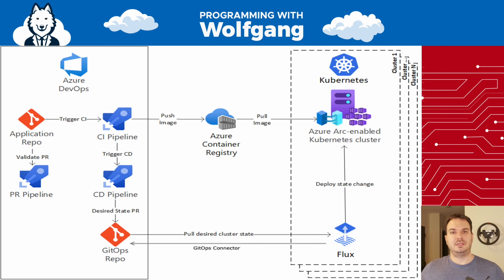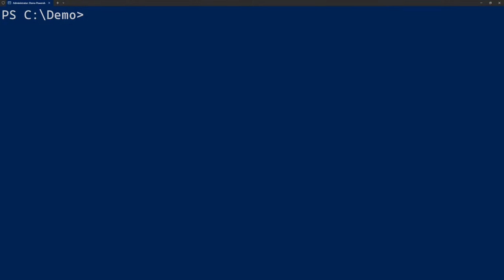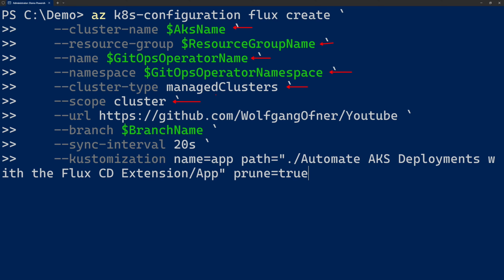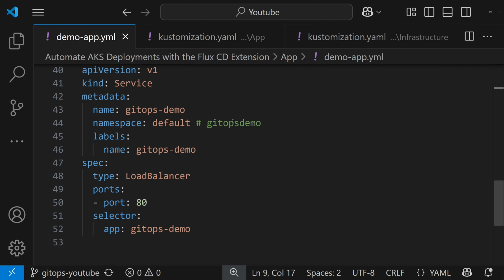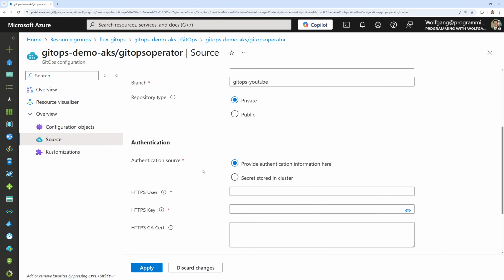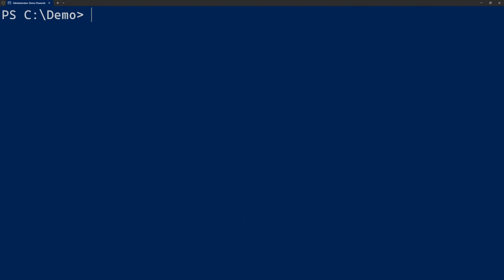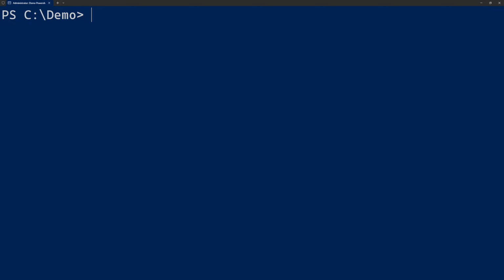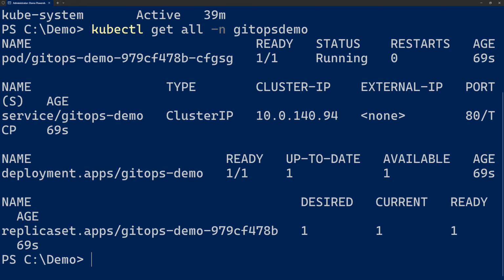Automate AKS Deployments with the Flux Extension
Learn how the AKS Flux GitOps extension allows you to easily implement GitOps on your Azure Kubernetes Service clusters, enabling automated and declarative deployments straight from your Git repositories.

▬▬▬▬▬▬  Chapters 📘  ▬▬▬▬▬▬
00:00 - Introduction
05:21 - Prerequisites and AKS Deployment
08:51 - Deploy AKS GitOps Extension
19:55 - Update YAML Files
24:21 - Deploy Flux Agent with Dependencies
30:19 - Conclusion
32:47 - Outro